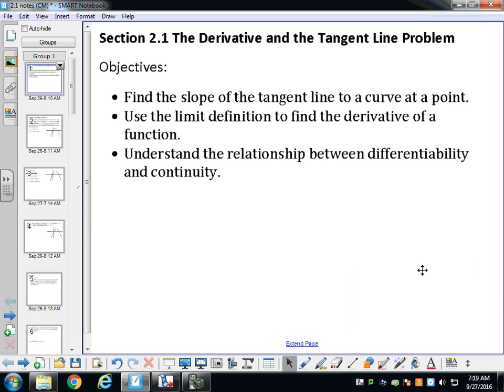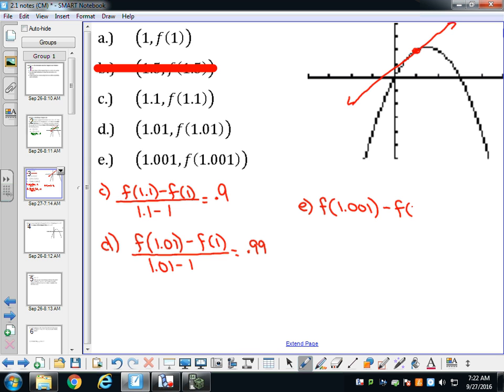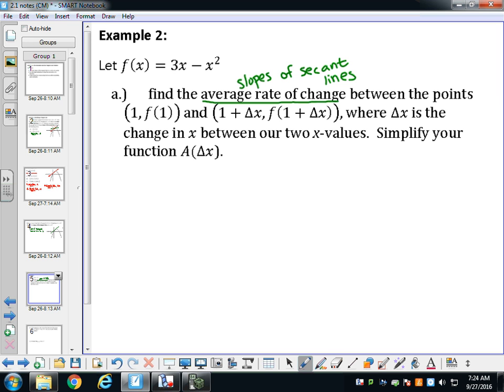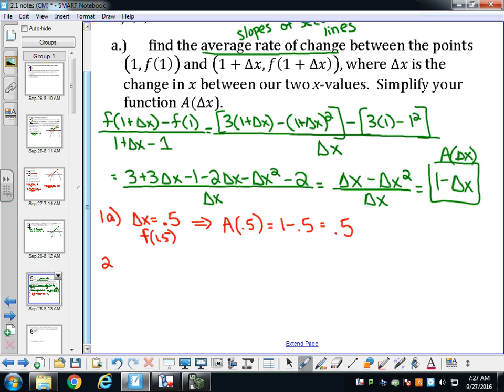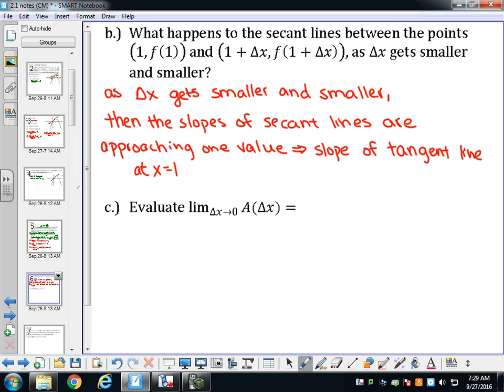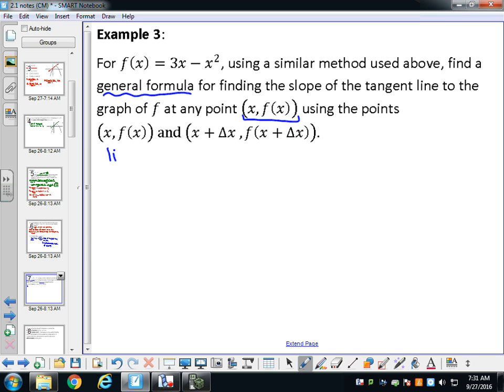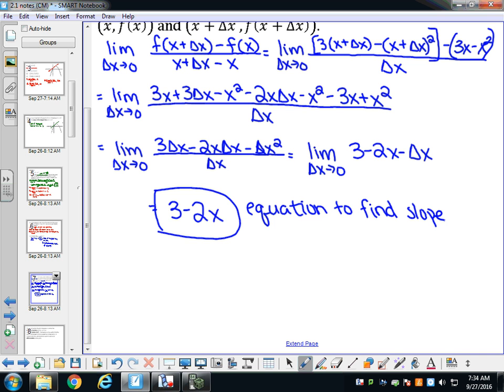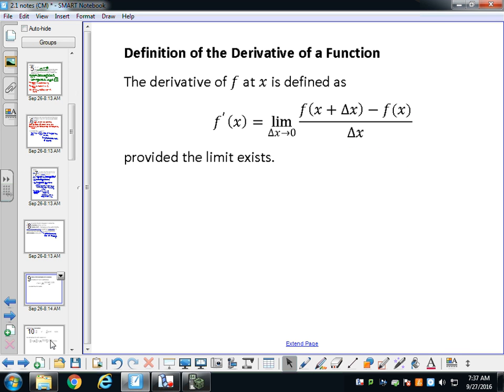Section 2.1 (part 1)